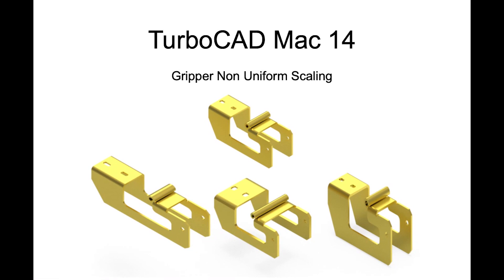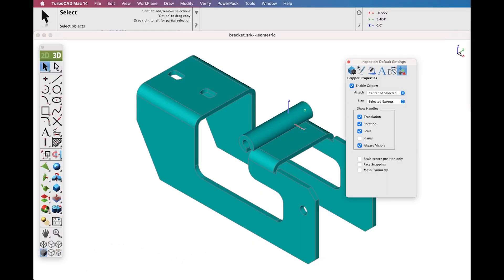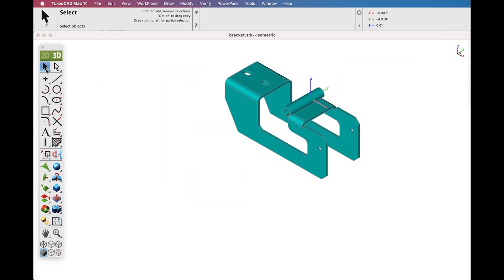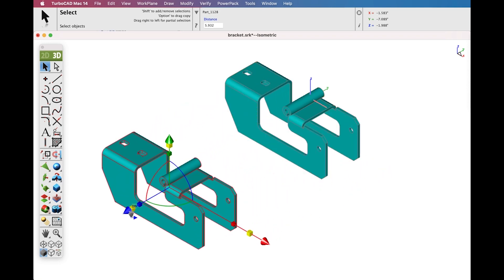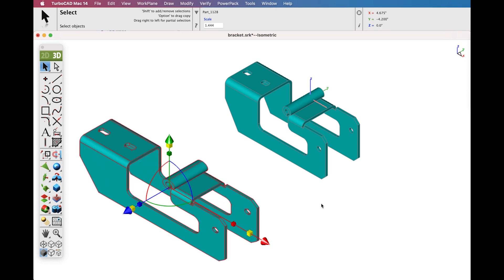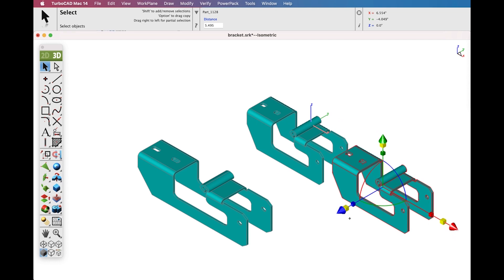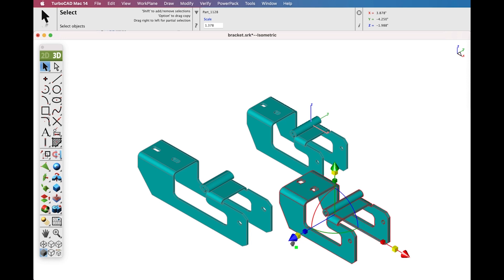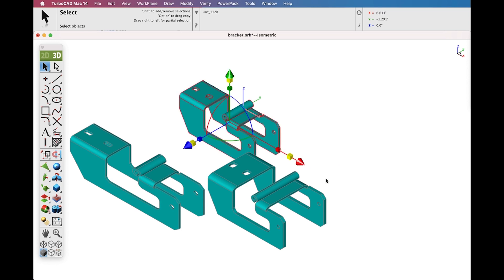What's New in TurboCAD Mac V14 - Gripper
The Gripper has a new graphic widget to perform non uniform scaling via a handle. To use this feature, display the inspector and select the gripper properties tab. Then select “Enable Gripper”. The non-uniform scale graphic is the red, blue, or green box display along the associated axis. Select, hold and drag over the box to scale along that particular axis.